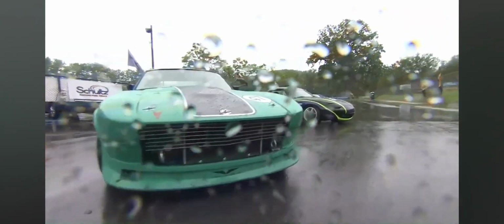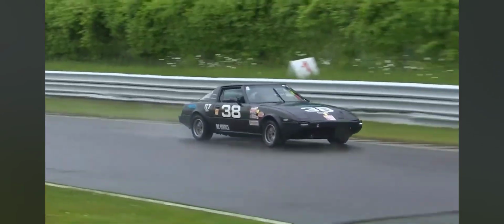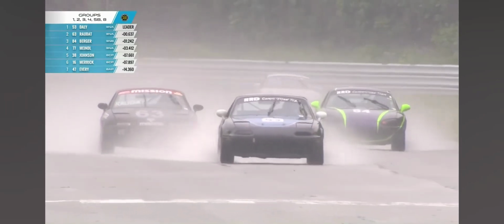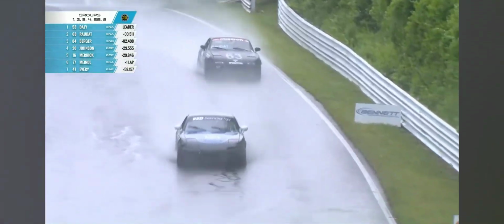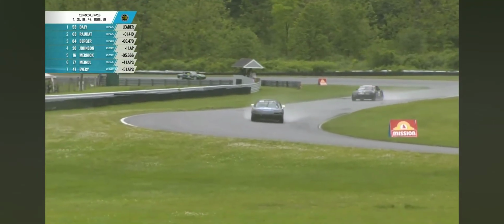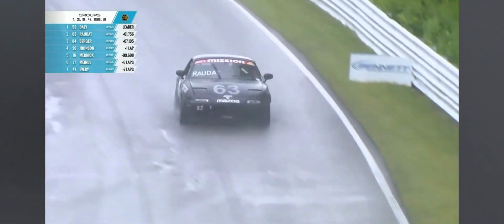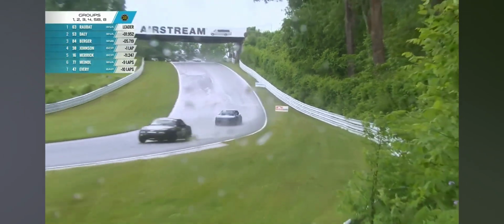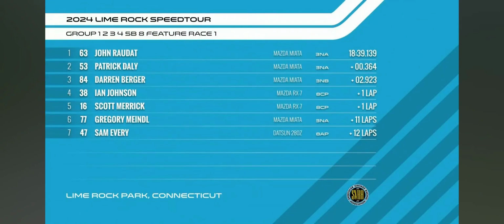Full Rain Race live stream, Lime Rock Park 2024 SVRA. 30 mins of fun.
Monday mornings rain race from the svra live stream
2024, memorial day classic